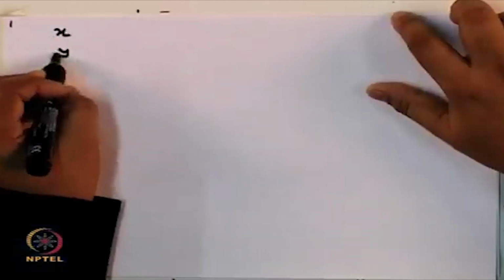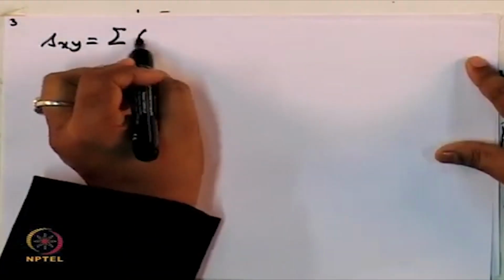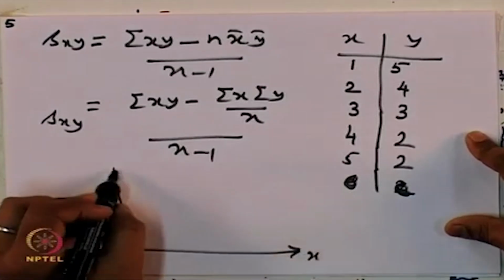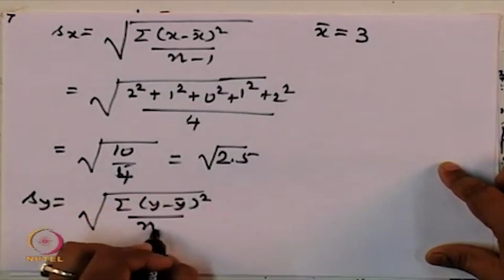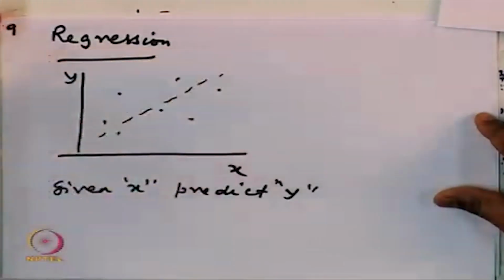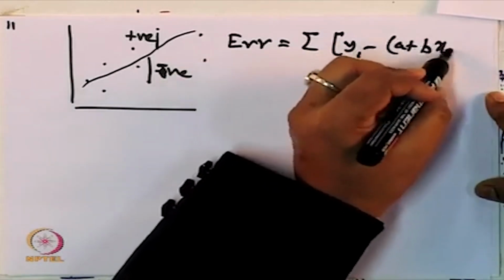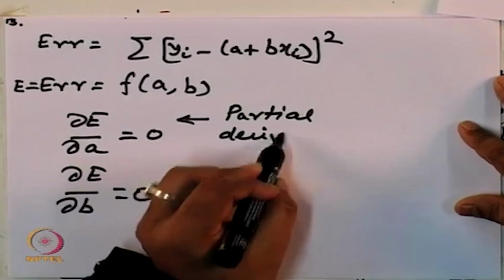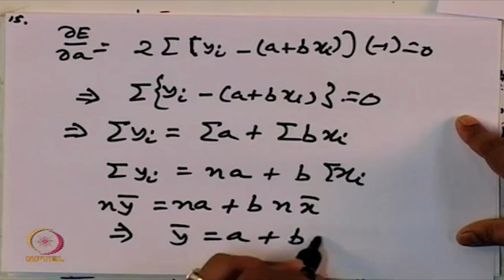CorrelationandRegression ch17sp swayamprabha